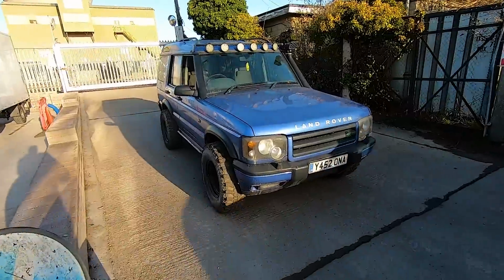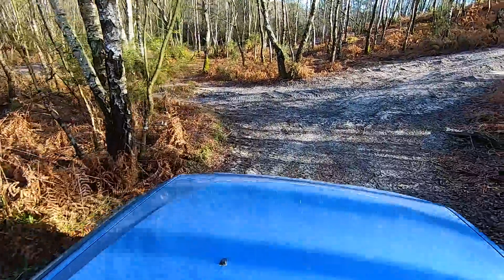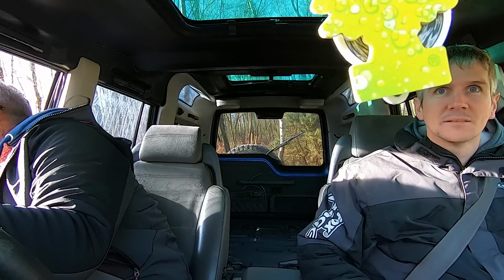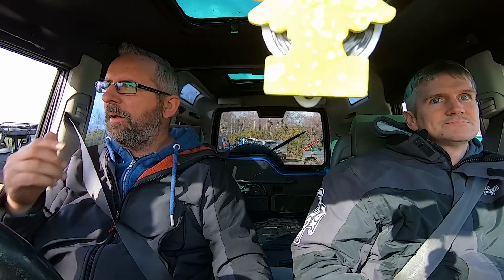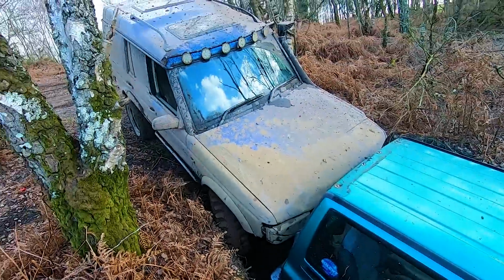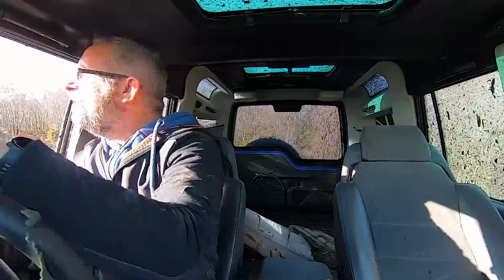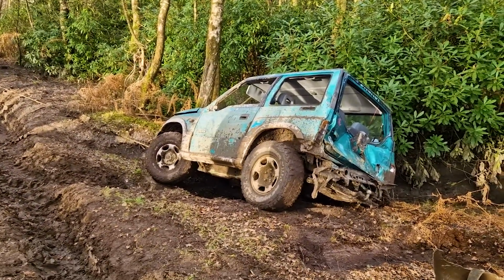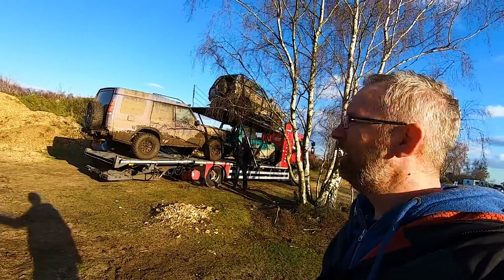First Time Off-Roading in My Land Rover Discovery Ends in Disaster!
How long can three scrap 4x4's survive substantial off-roading abuse, my chosen weapon is a Landrover Discovery, will it live up to the Landrover name and will it live to see another day?

Big thanks to Solent and District Landrover club for putting up with us.

Want to become part of the channel and help save a scrapper, hit the link to find out more.